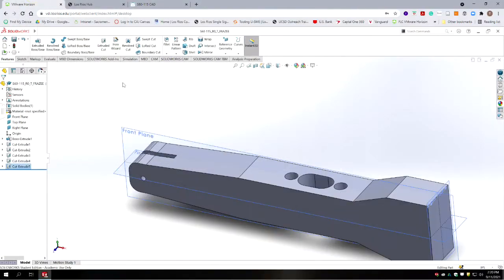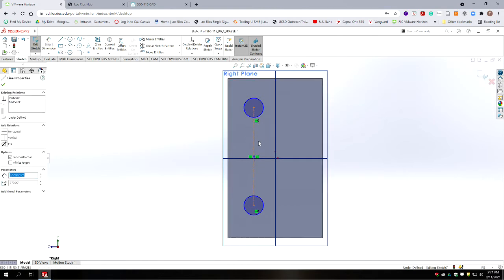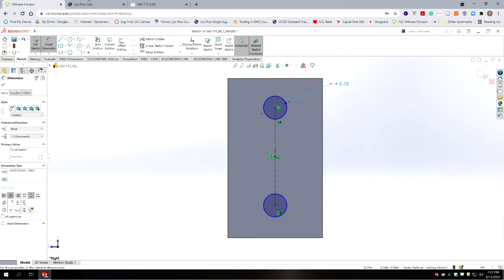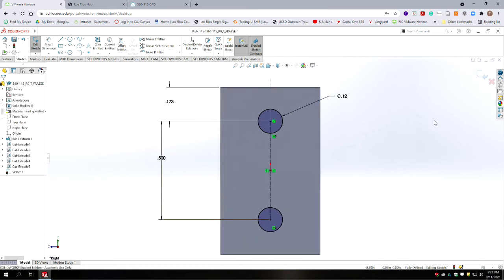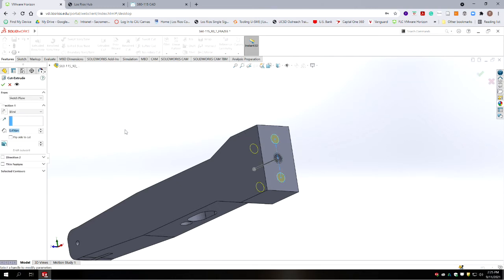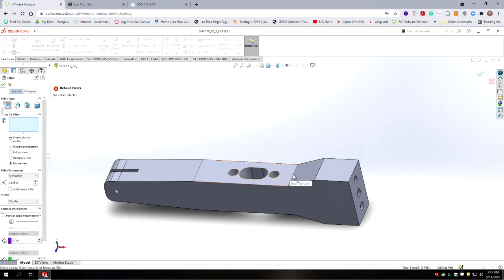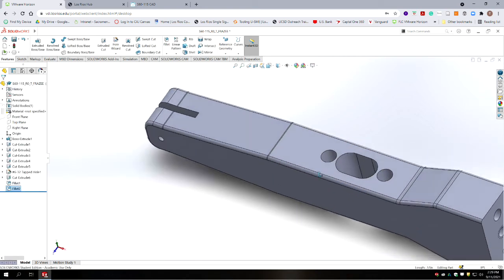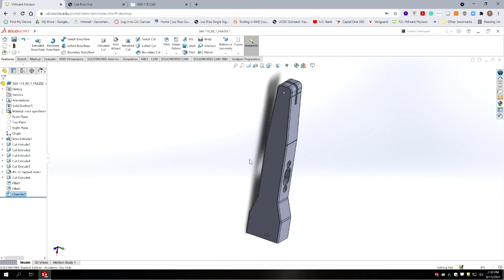S60-115 CAD TUTORIAL-Part2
Part two of the two-part video tutorial for the CAD development of part number S60-115, MAIN POST, in SolidWorks.